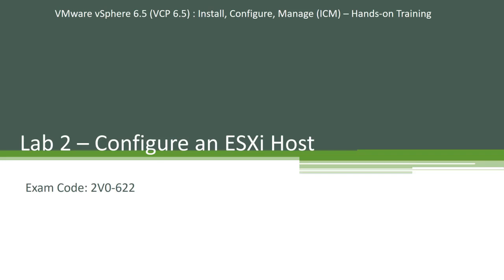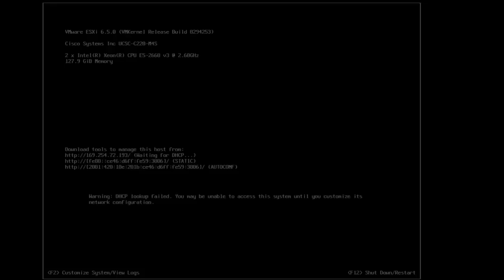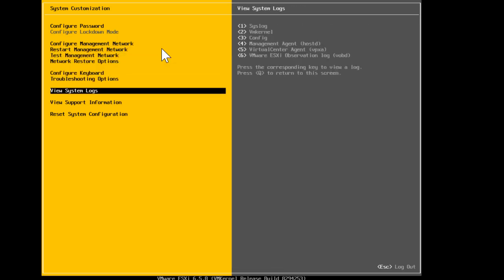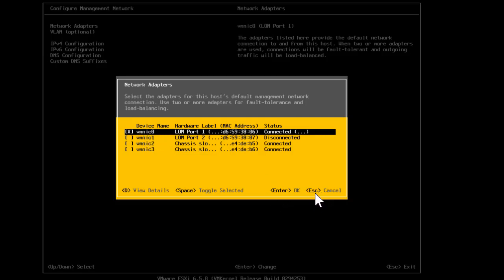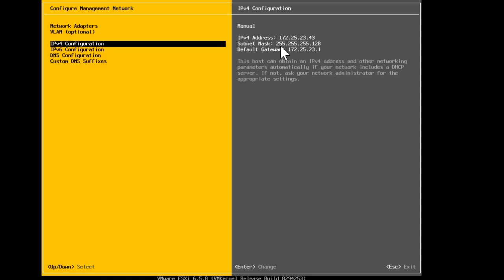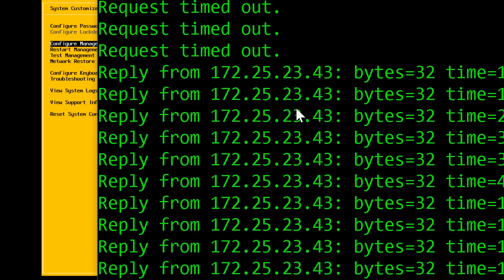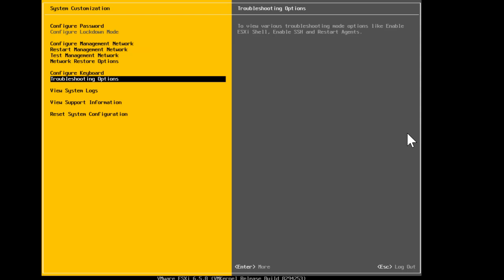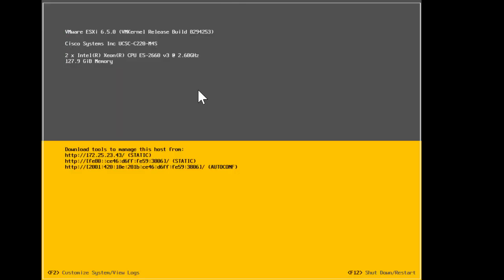2. Configure VMware ESXi Host - Step by Step - Hands-on Series - VCP6.5-DCV - Exam 2V0-622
In this lab, I'm going to show you how to configure VMware ESXi 6.5, that we had installed in the last lab.